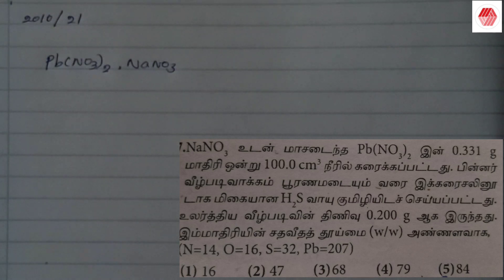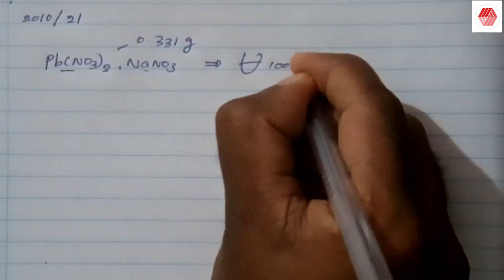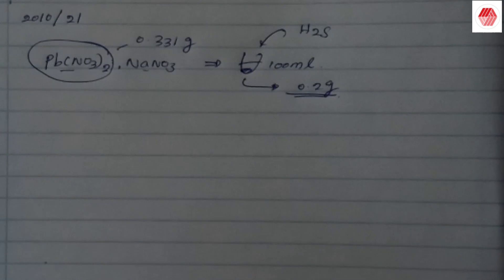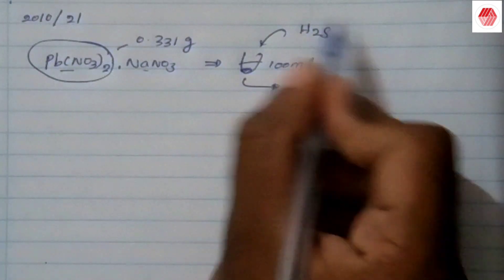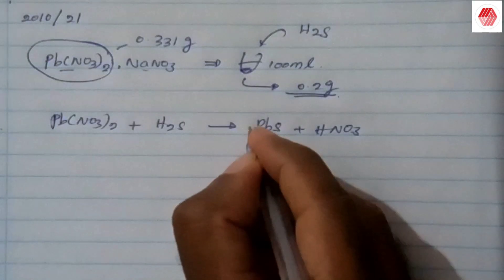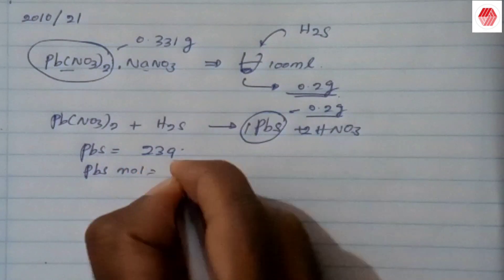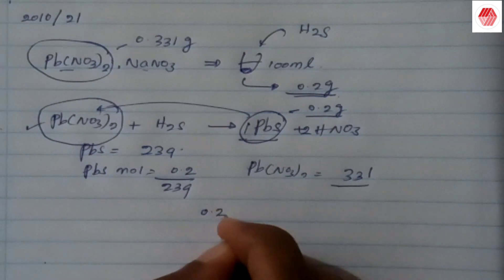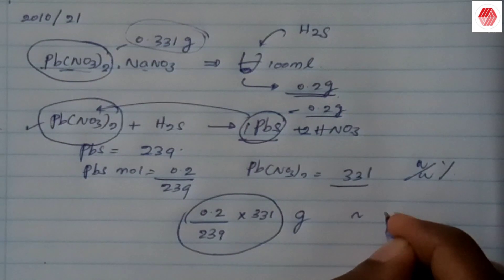Chemical CALCULATIONS | 2010/21 mcq | A/L Past paper | chemistry(Tamil) |MFM FAZLAN | IQRAH ACADEMY